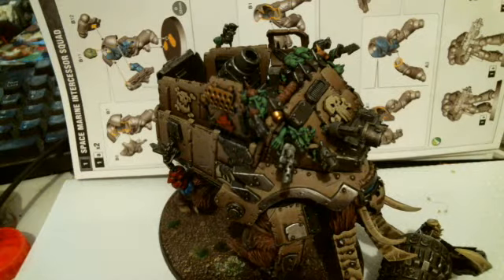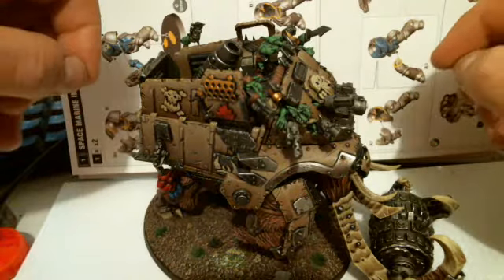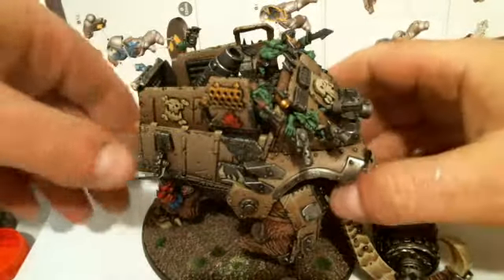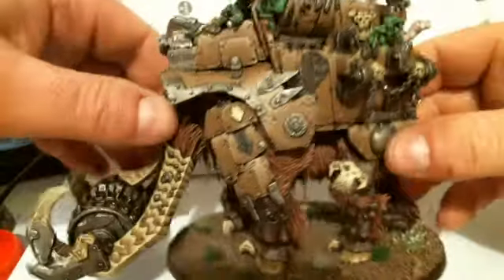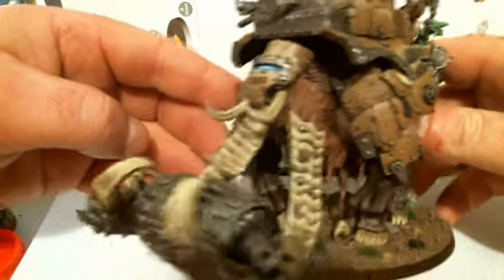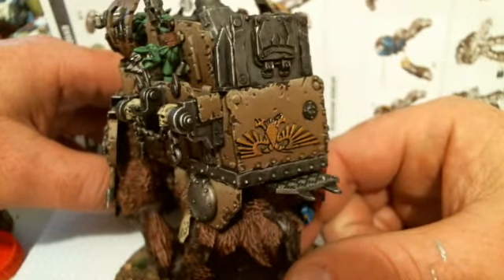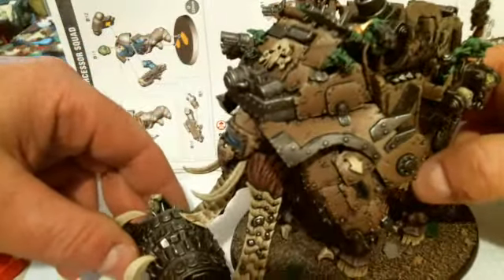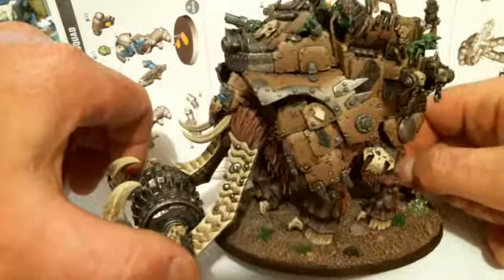Ork Squiggoth Conversion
This is going to look and sound like shit so I apologize in advance. I should hopefully be getting my act together a bit better in the future.